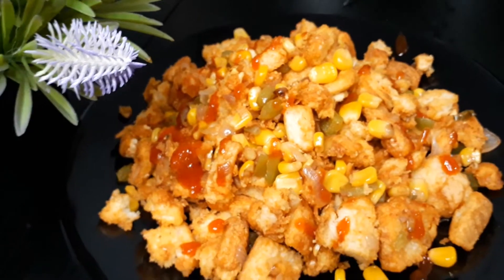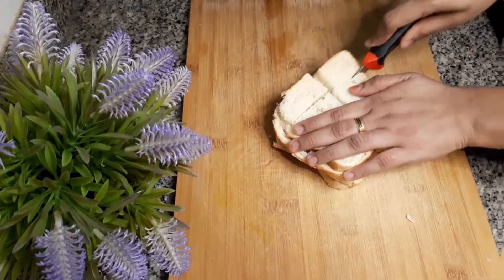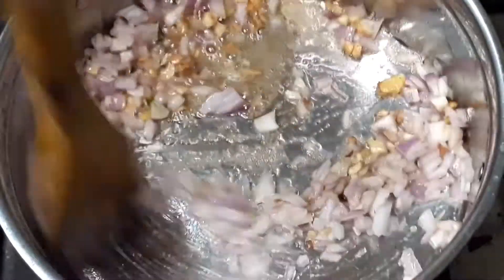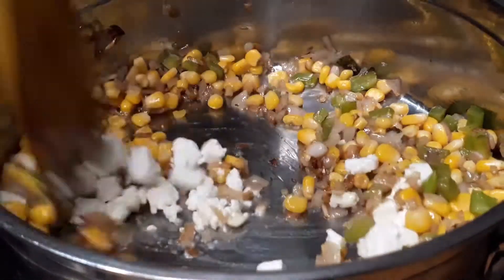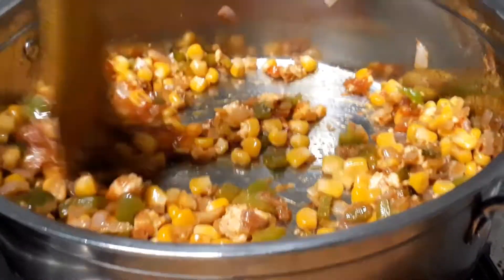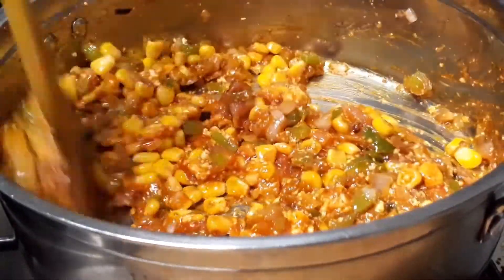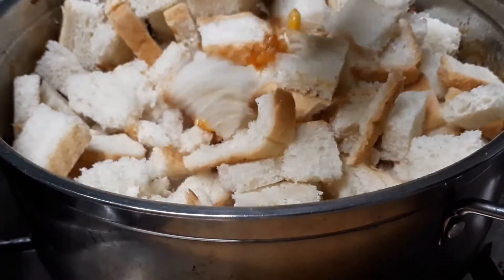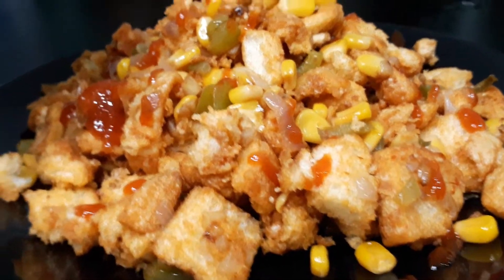A easy breakfast with bread 🍞|Mom's secret chef.